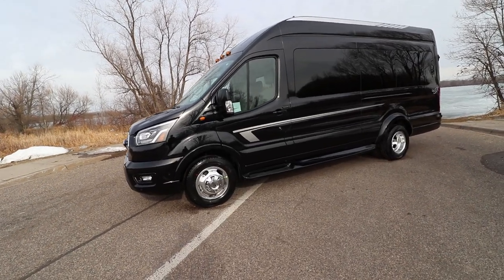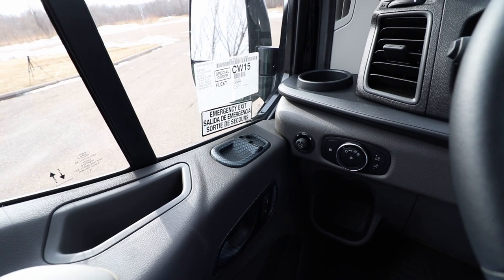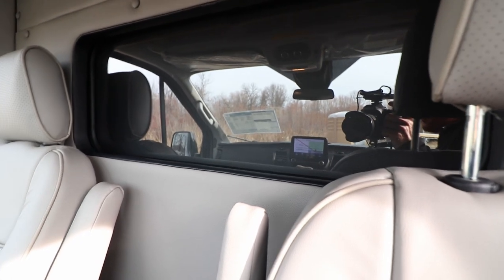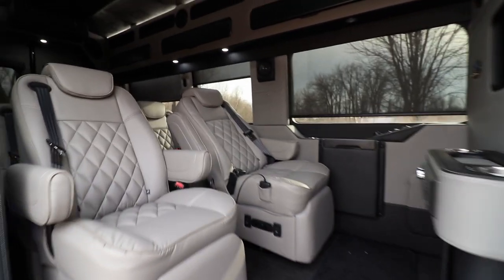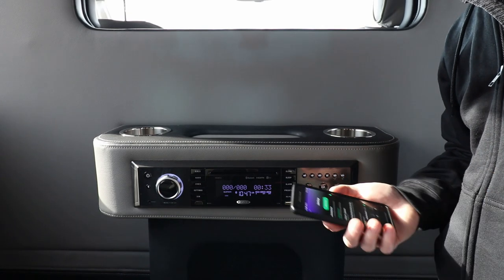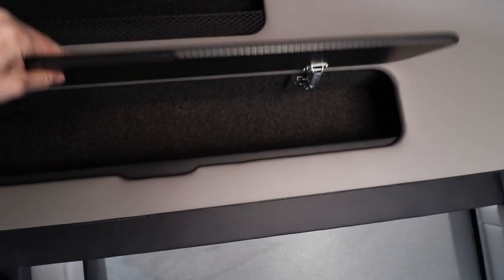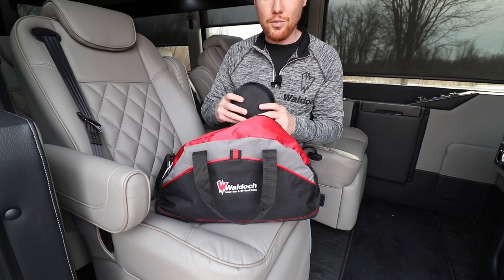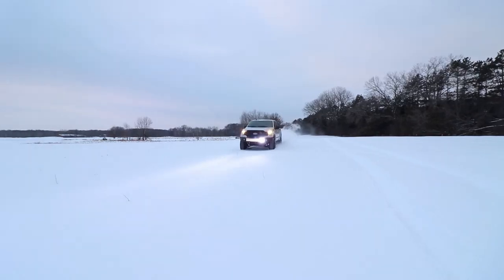Waldoch Executive Limo Van Features & Thoughts - Ford Transit 350HD XLT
We just finished building this custom Executive Limo van by Waldoch on the Ford Transit 350HD XLT. This is an amazing limo, with high quality craftsmanship, luxurious materials, well thought out design, and an extremely comfortable ride unlike any other limo. This limo is built on the all new Ford Transit 350HD XLT with AWD, so you have the ability to go almost anywhere.

Build your Waldoch Galaxy, Landmark, Shuttle, or Executive Limo van on the Ford Transit chassis to your specifications by using our online builder

Have questions about building the van of your dreams? Call our amazing sales team 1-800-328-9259.

If you can dream it, we can built it.

and build your dream van today!

Outro audio provided by youtube music.